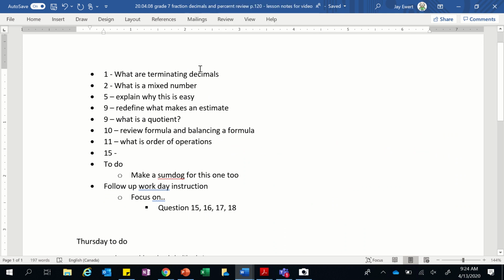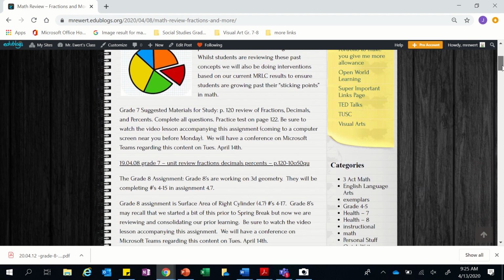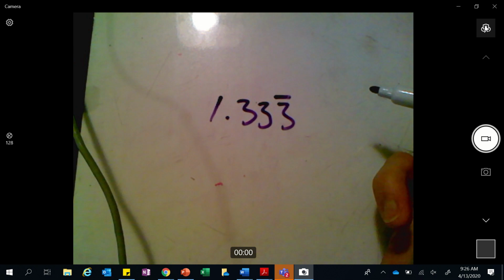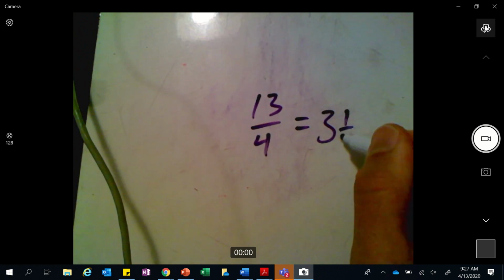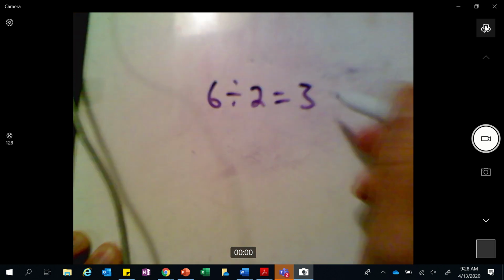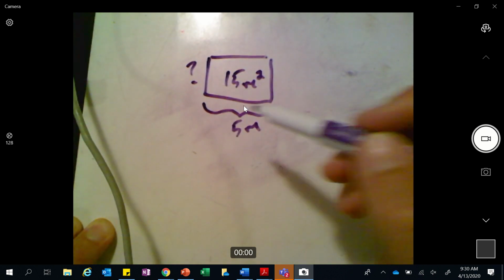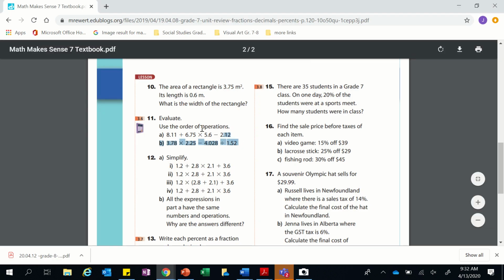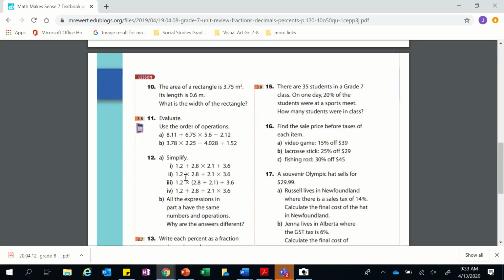20.04.13 grade 7 math fractions decimals conversions and more p120